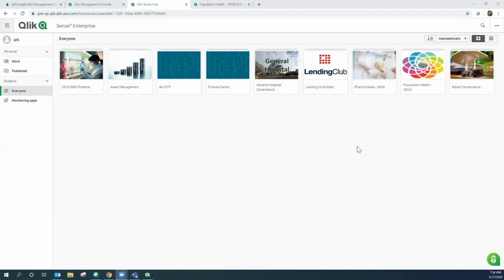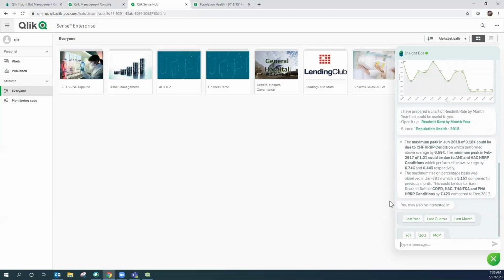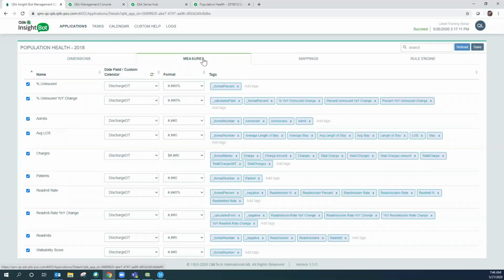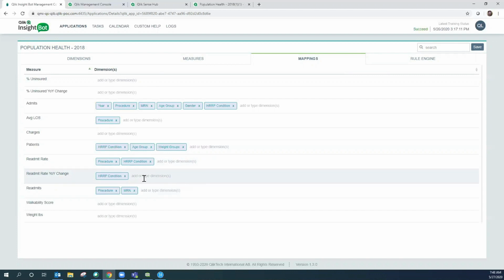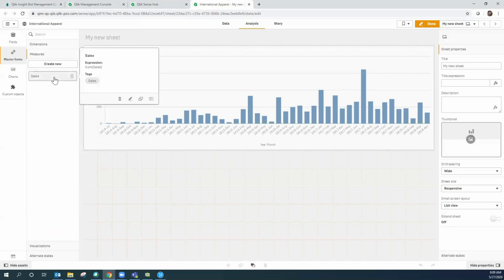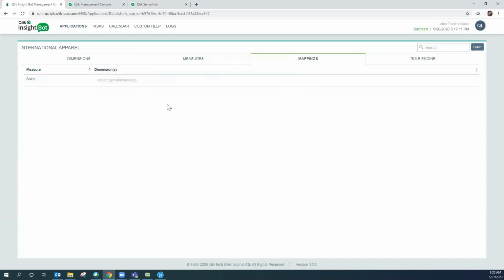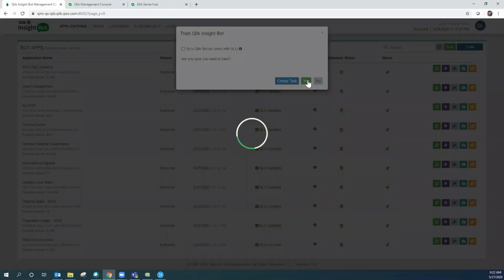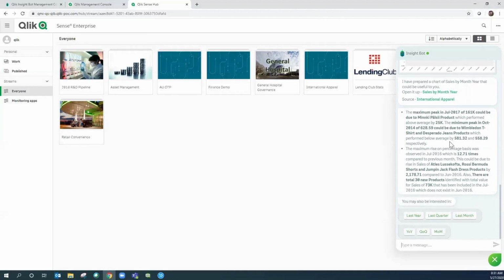Configuring advanced insights in Qlik Insight Bot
This video shows you how to configure advanced insight in Qlik Insight Bo and how to create a Qlik Sense application for the Qlik Insight Bot